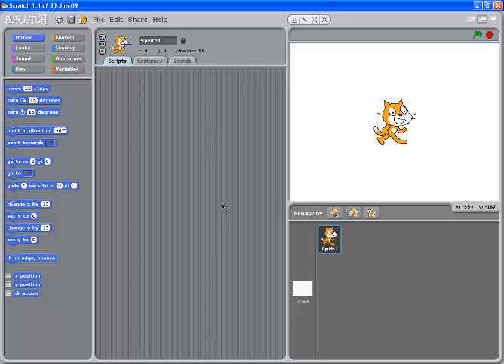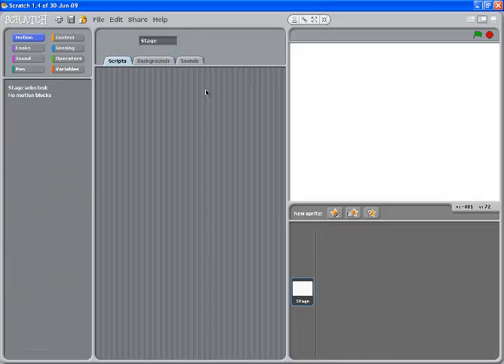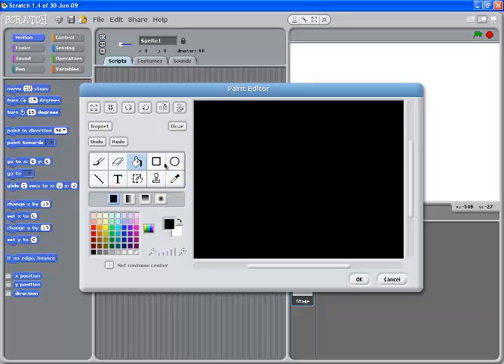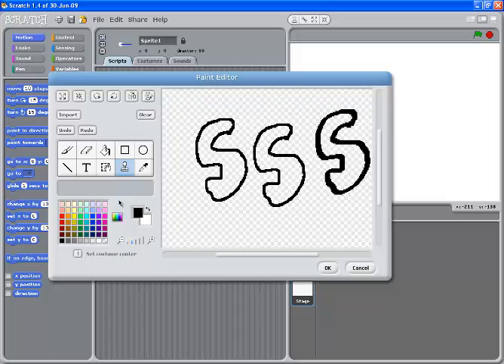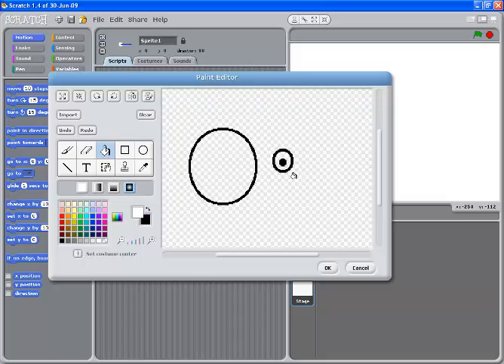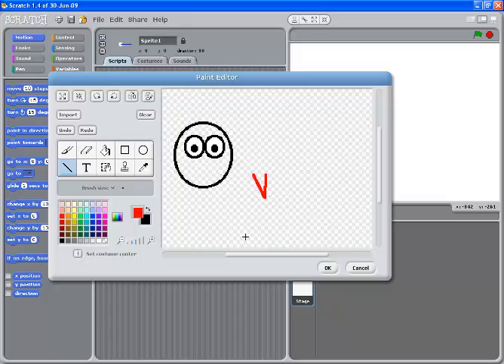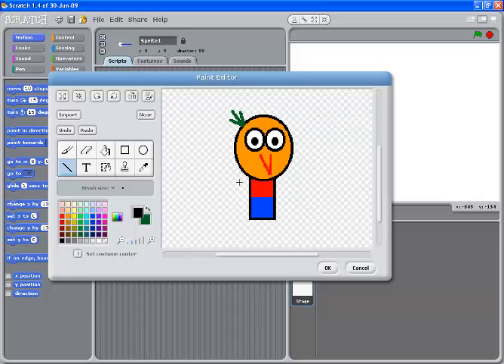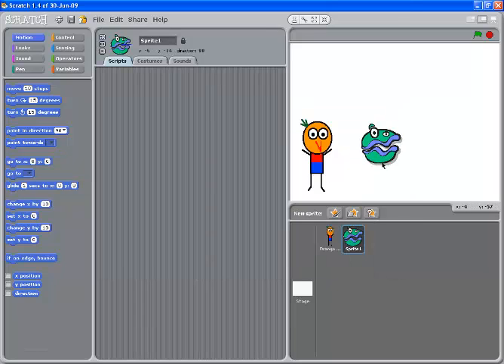Scratch Tutorial 1-Creating Sprites!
Welcome to my Scratch tutorial series. In this video I show you guys how to create or import sprites as well as basic functions of Scratch!